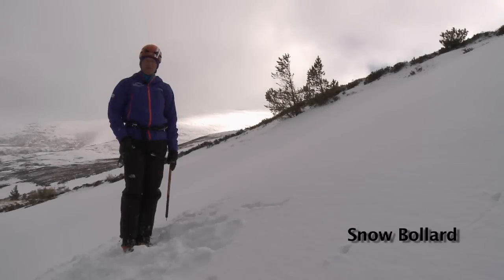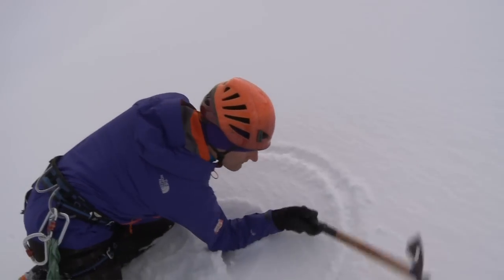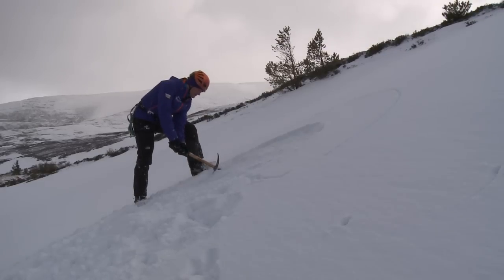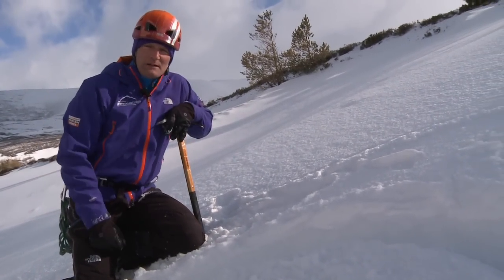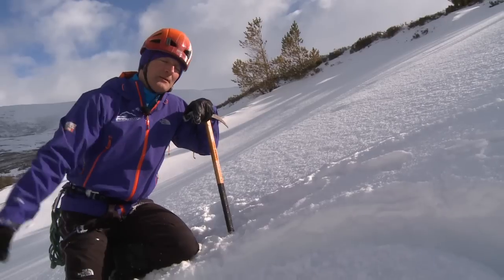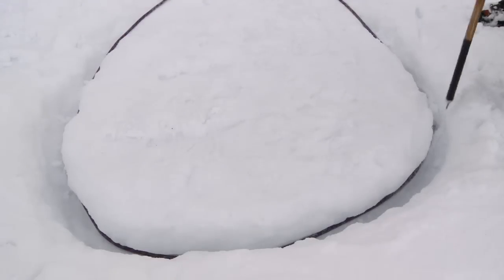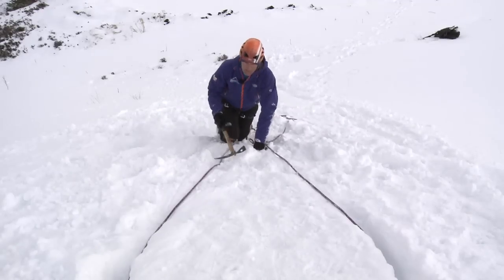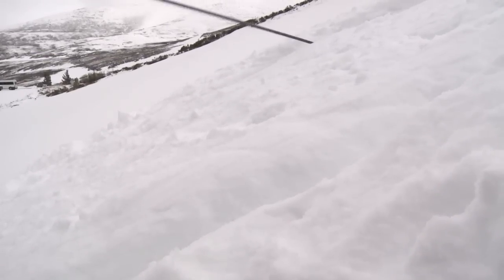Building a snow bollard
Glenmore Lodge Head of Mountaineering Jon Jones demonstrates how to create a snow bollard as a belay or abseil point, taking into account a variety of different snow conditions.  Glenmore Lodge offer a range of winter mountaineering courses from December to April, based in the heart of the Cairngorms National Park, Aviemore.